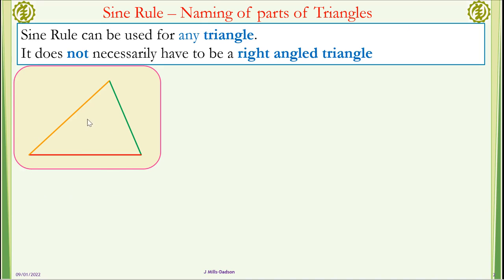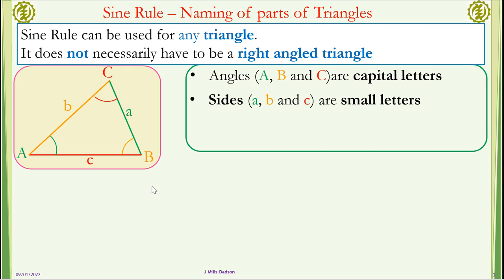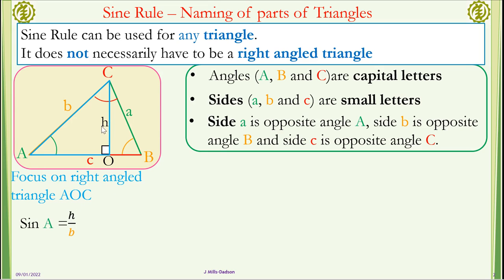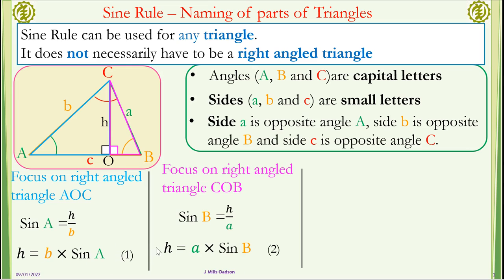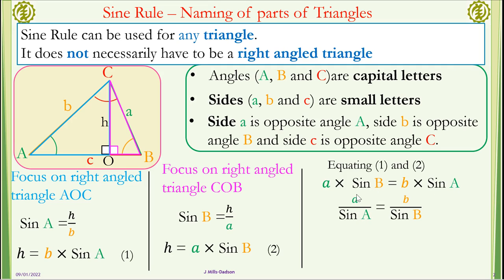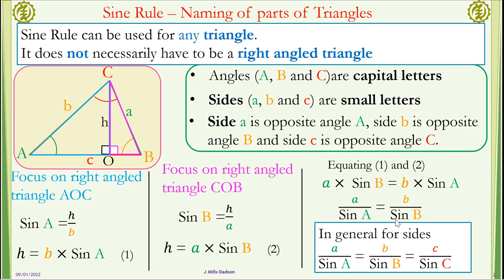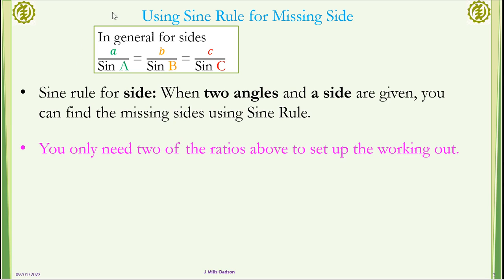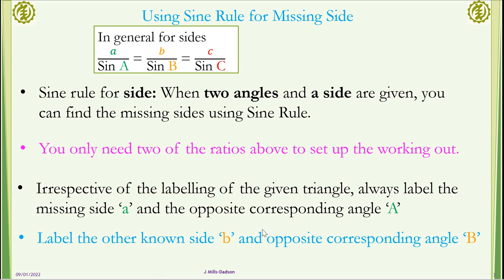Sine Rule Side Part 1 Introduction and formula derivation for side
How to derive and use Sine Rule formula